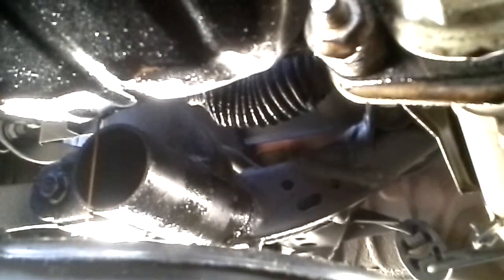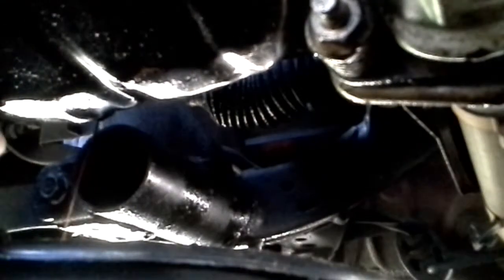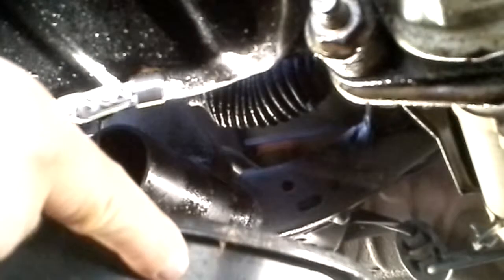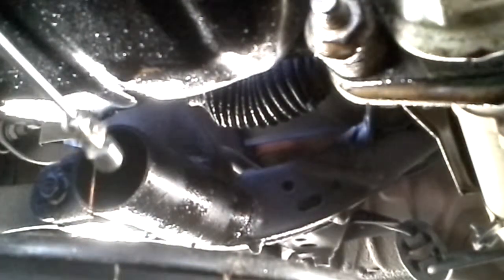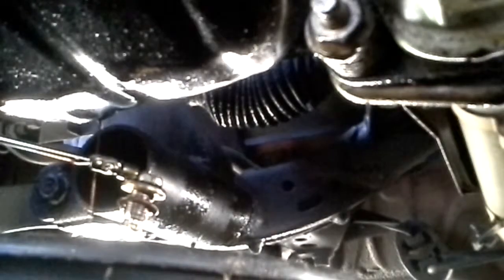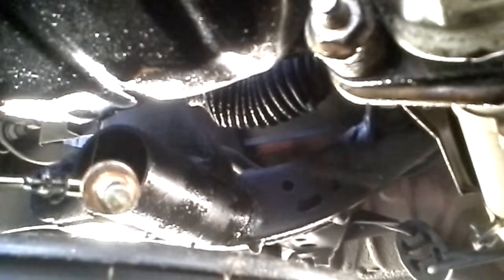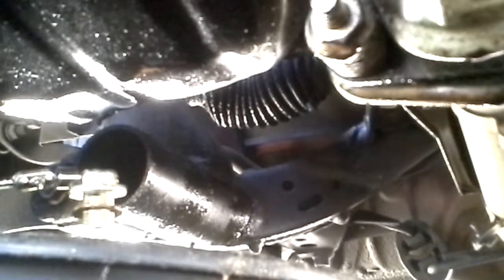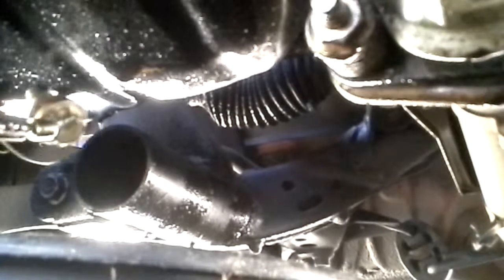how to do an oil change part 2 - magnet trick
how to do an oil change part 2